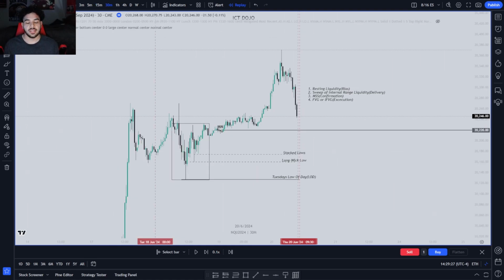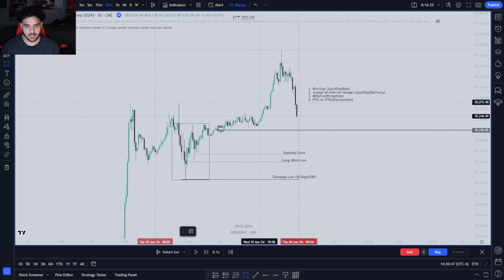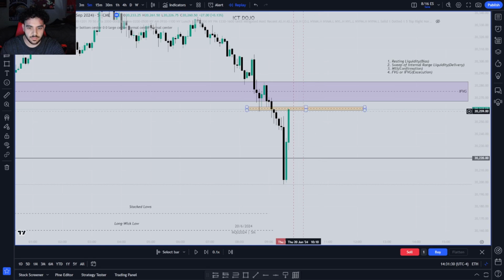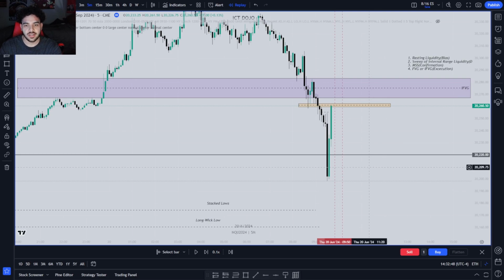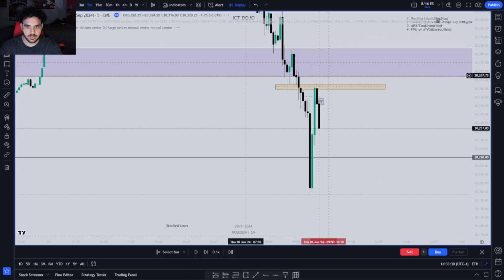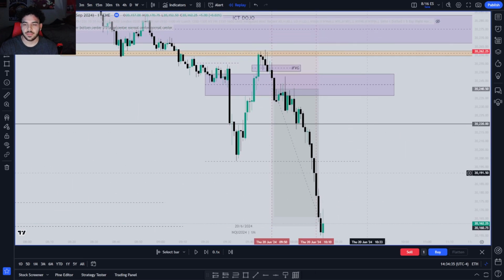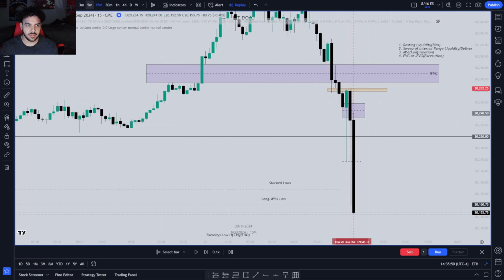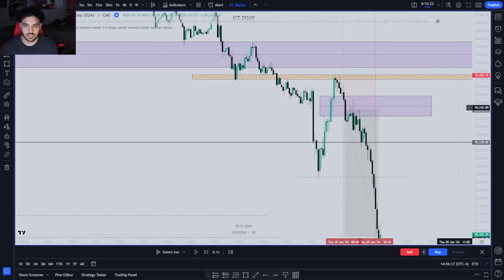Simple Silver Bullet Model- Get Paid/Get Funded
Step By Step Guide:
Step 1: Developing a bias clearly shown here through Liquidity
Step 2: Delivery of Supporting PD arrays
Step 3: Market Structure Shift through Displacement or Inversion(Confirmation)
Step 4: FVG or IFVG(Excection)